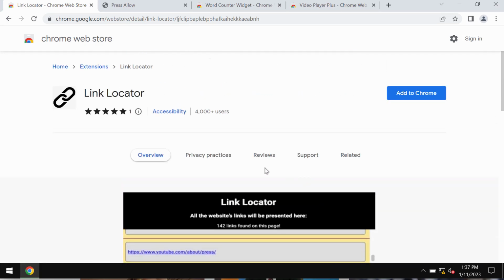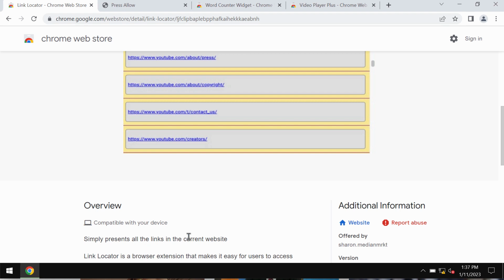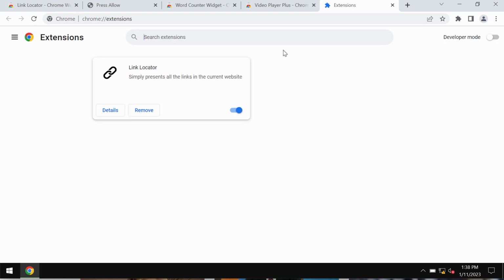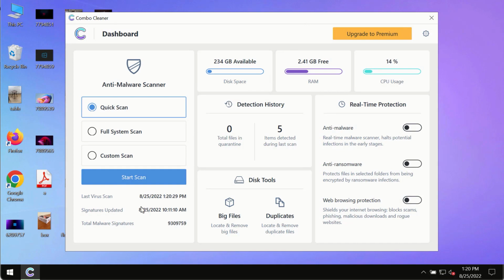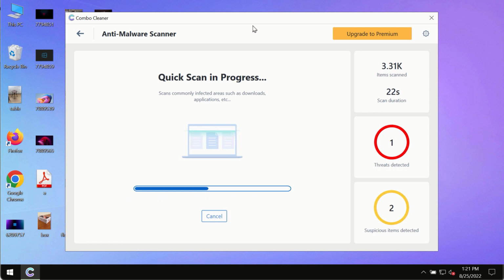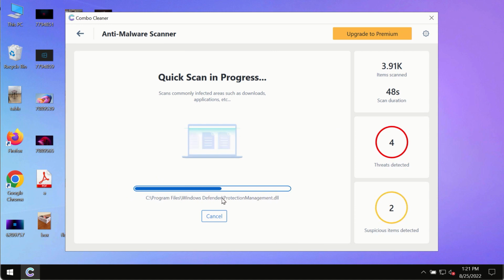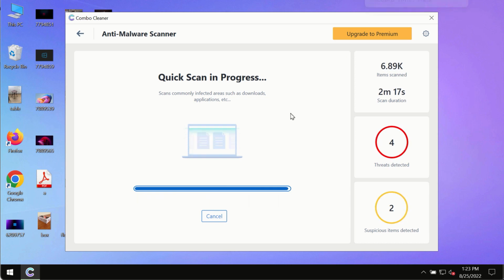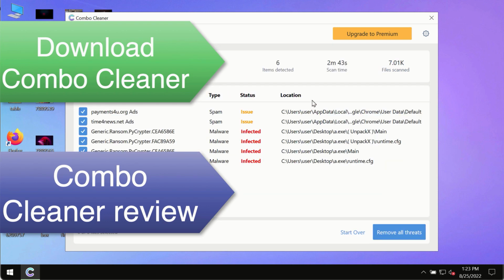Link Locator adware-type extension - how to remove?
Link Locator is a new adware-type extension. It now attacks Google Chrome and other browsers based on the Chromium open-source project. Link Locator extension, once installed, starts to display the tremendous portion of really annoying ads not related to the sites that you visit. Get rid of this unwanted extension with Combo Cleaner Antivirus via the official or, optionally, follow the manual recommendations provided in the video.